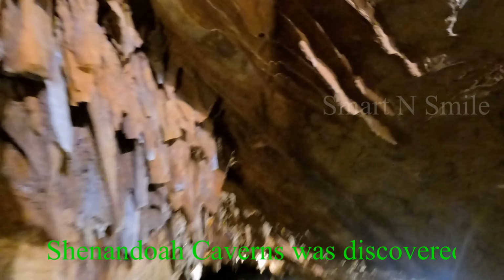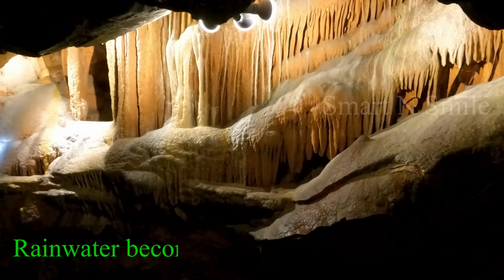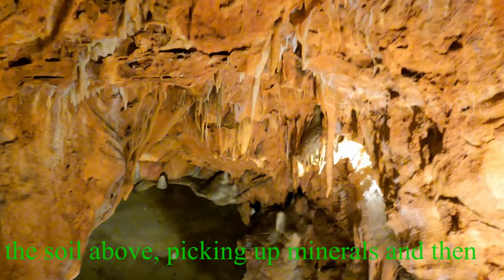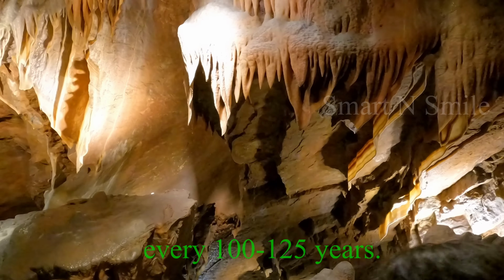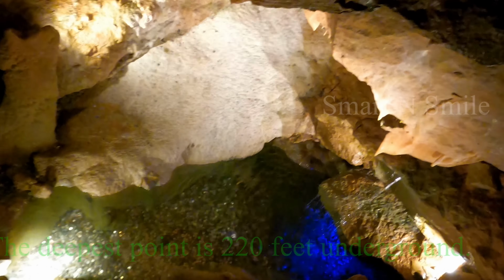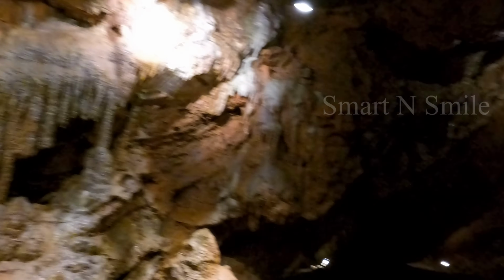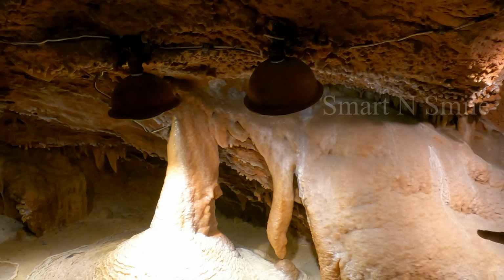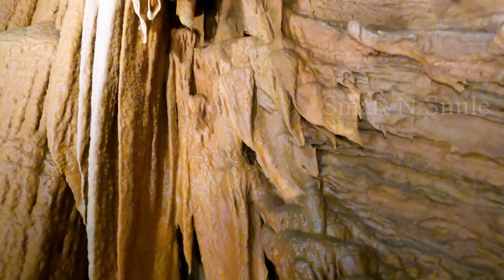Shenandoah Caverns | attractions in virginia | beautiful places in the world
Shenandoah Caverns - Underground treasures
Shenandoah Caverns has a mile-long guided tour